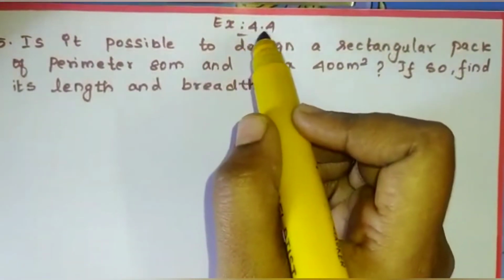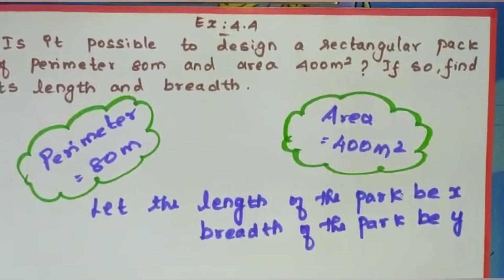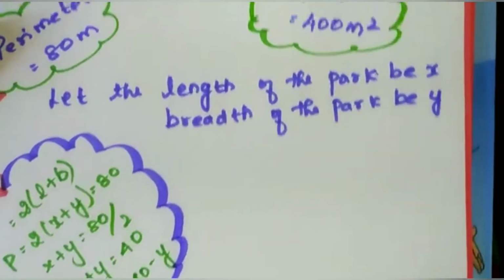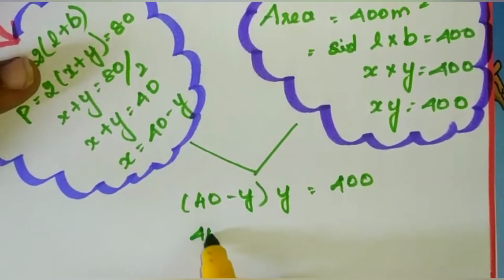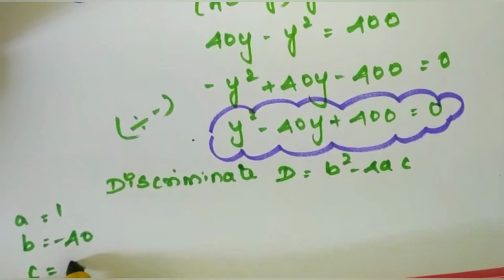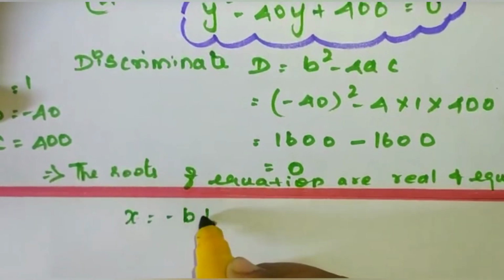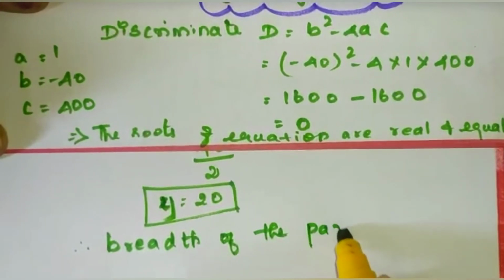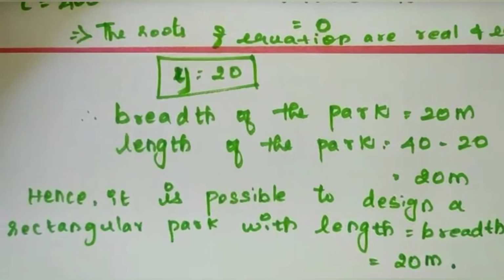Quadratic Equations I Ex. 4.4 Fifth Problem I Chapter -4 I Class - X-STD CBSE II NCERT Solutions II